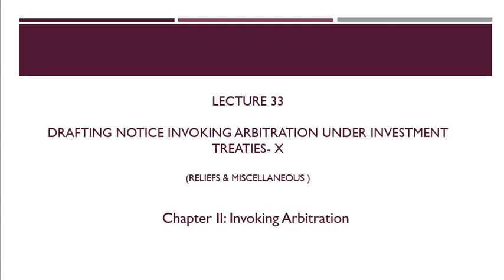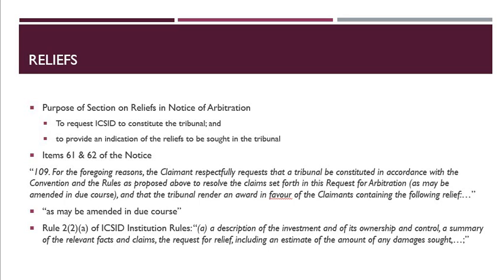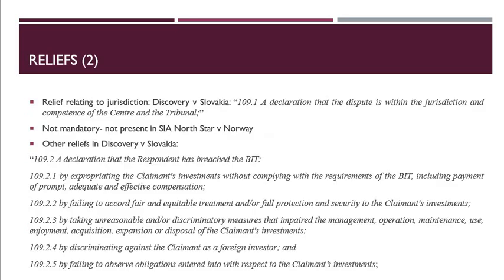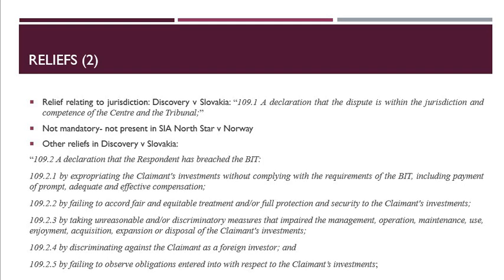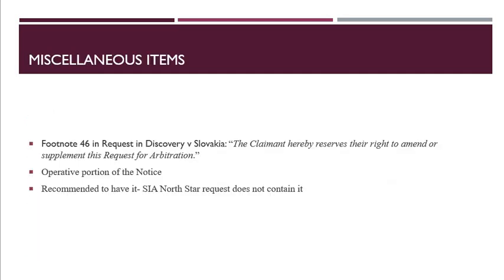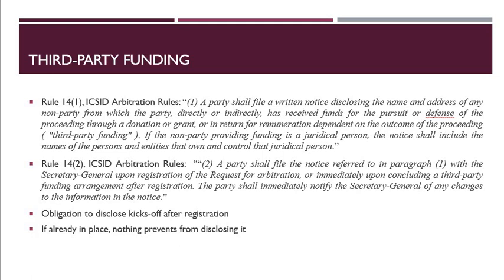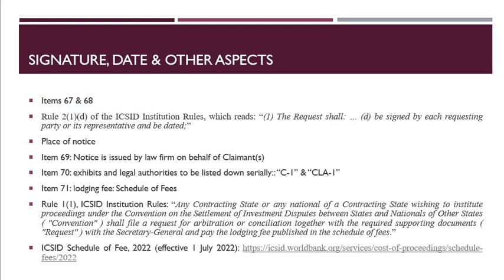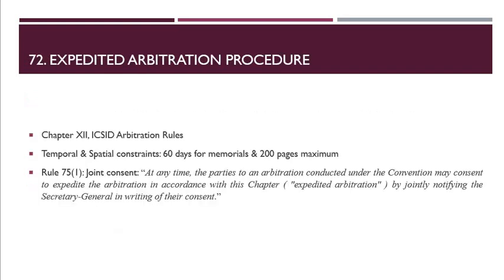Lecture 33: Drafting Notice Invoking Arbitration under Investment Treaties X: Reliefs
Welcome to the 33rd lecture of this lecture series on international arbitration practice. This lecture is a part of Chapter 2 on invoking arbitration in international commercial arbitrations and international investment arbitrations. In the past nine lectures, we have been dealing with how to draft a notice of arbitration in an ICSID arbitration. We have also been using a detailed checklist to aid us in drafting the notice of arbitration. In this lecture, we complete drafting the notice of arbitration using the checklist.